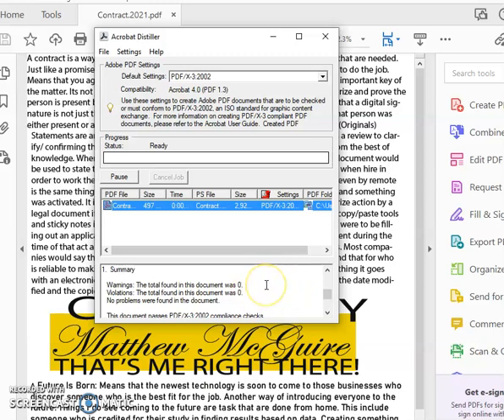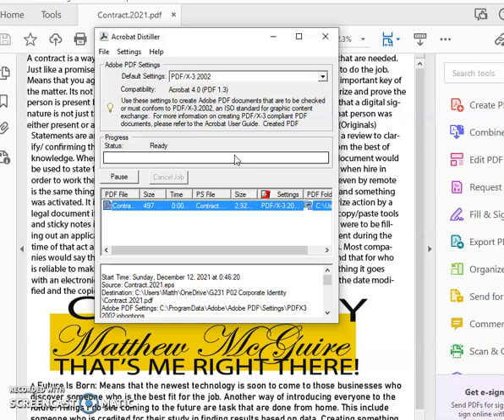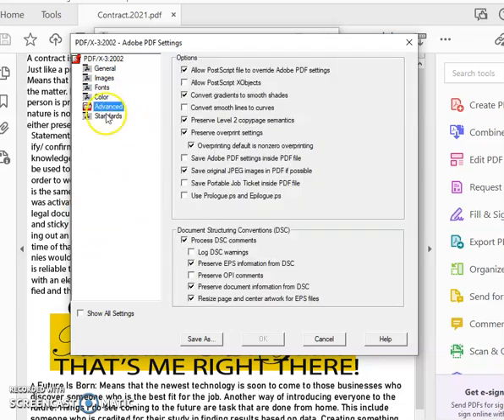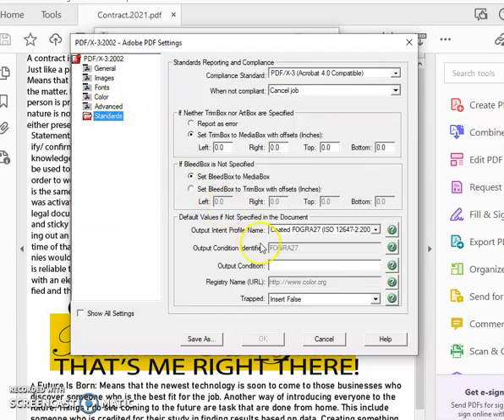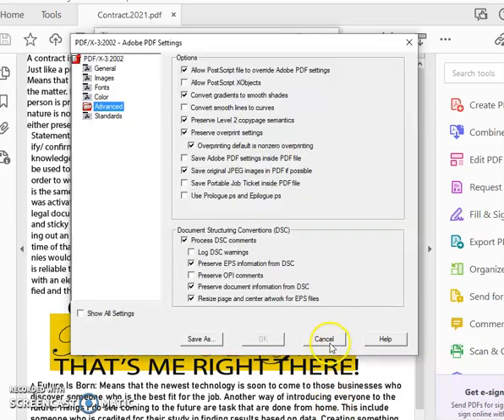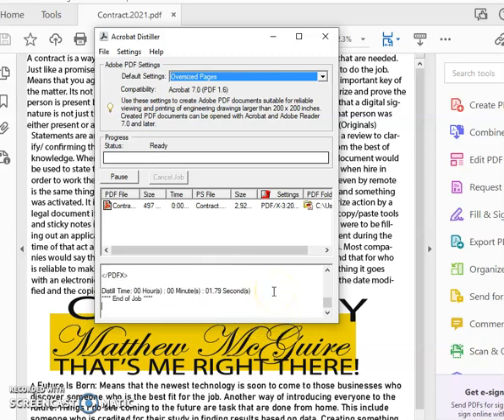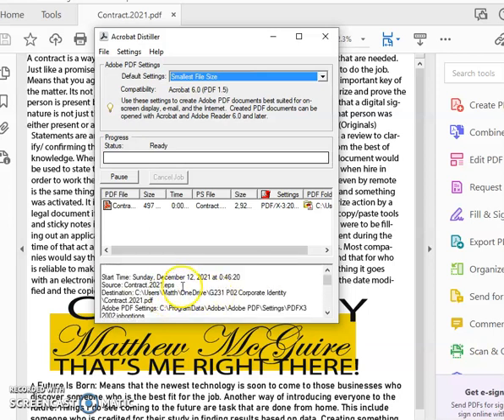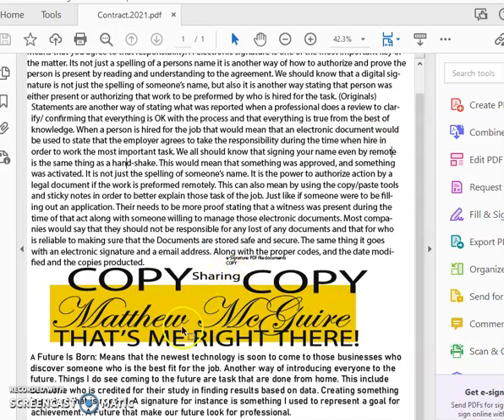Voice signature using Distiller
This video talks about the voice for what an editor uses for pdf file documents.